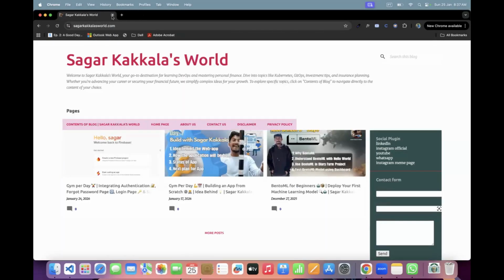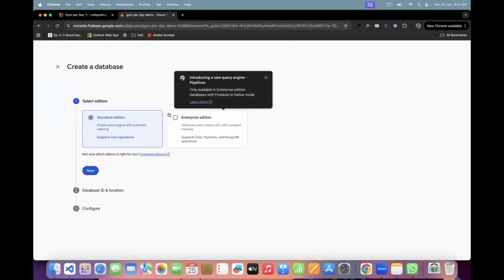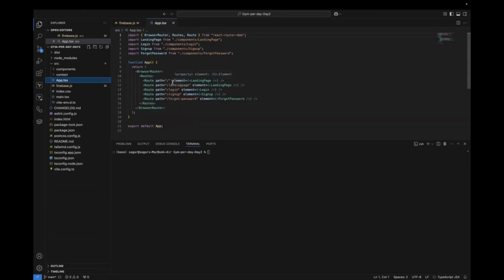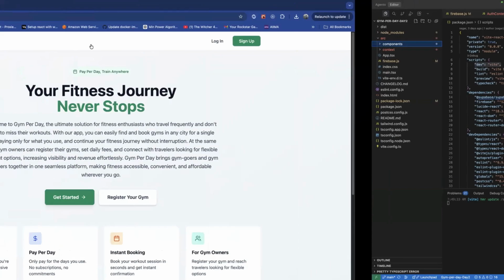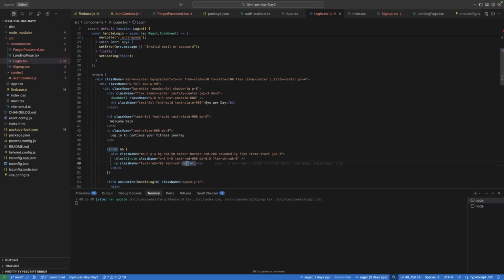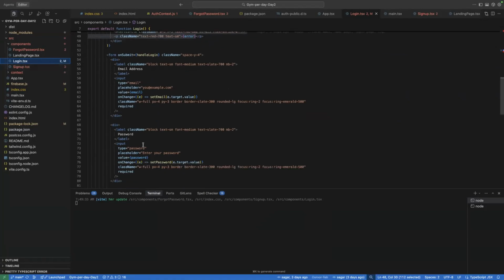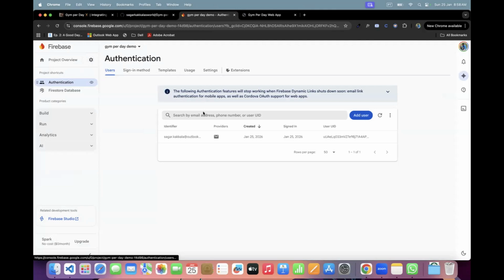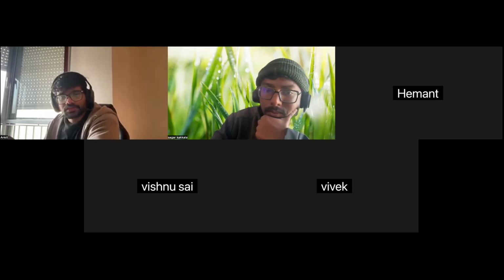Day 2 | 🔐 Firebase Authentication | Login, Signup & Forgot Password pages 🚀 |Sagar Kakkala’s World 🌍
🎬 Day 2: Gym Per Day | Firebase Authentication

Welcome back to Sagar Kakkala’s World! 🌎✨ Today, we’re diving deep into Firebase Authentication and building secure login, signup, and forgot password flows for our app. 🚀

⏱ Timestamps:
00:24 🔹 Intro to Sagar Kakkala’s World
02:25 🔹 Recap of our last session
03:07 🔹 Creating a Firebase Project🛠️
04:03 🔹 Creating a Firebase App📱
04:55 🔹 Enable Email/Password Authentication🔑
05:35 🔹 Enable Firestore Database📚
06:24 🔹 Update Database Rules ✍️
08:06 🔹 Update Firebase Config in Code 💻
09:46 🔹 Meet our Developer Friend 👨‍💻
10:25 🔹 Developer walks us through the code 📝
21:53 🔹 How Authentication Works - Login, Signup & Forgot Password 🔐

Get Udemy course at price of 479/- INR

Note: Ping me on LinkedIn or Instagram in case Udemy coupon expires